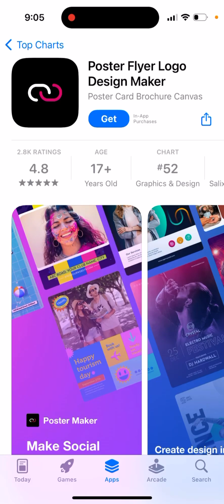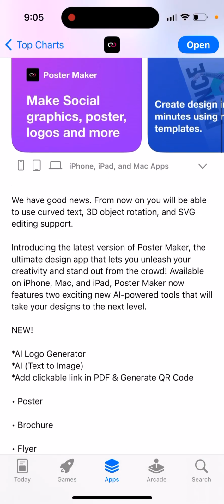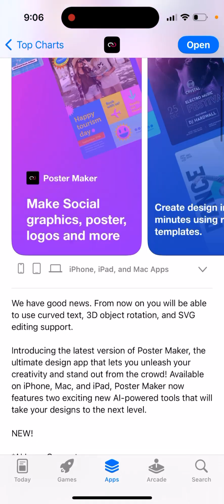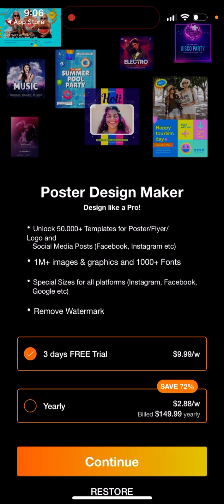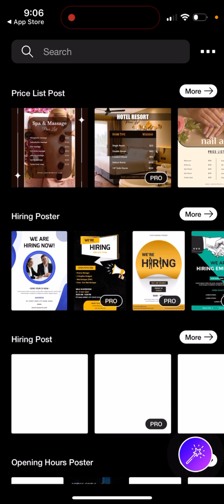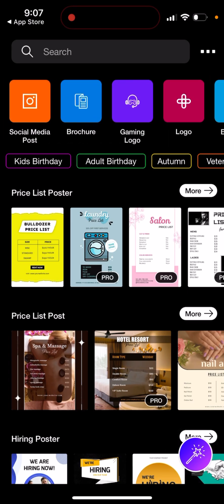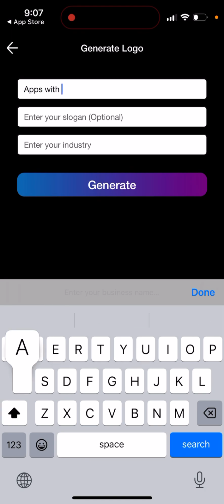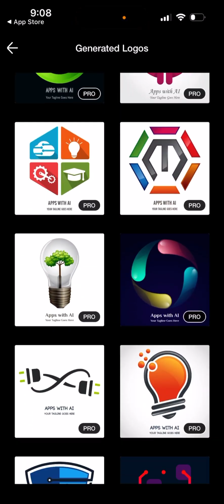Poster Flyer Logo Design Maker app - how to use?